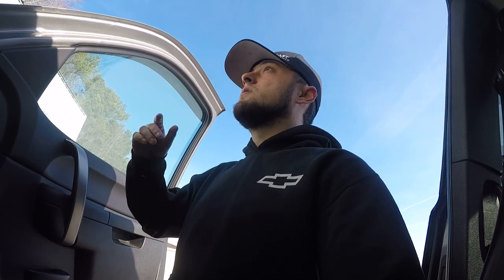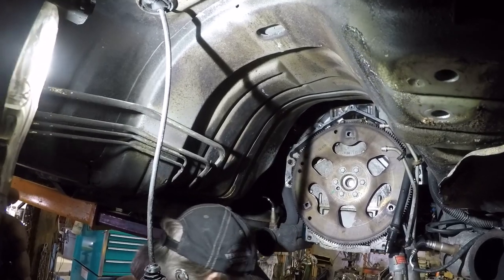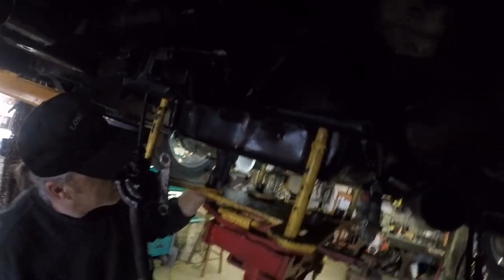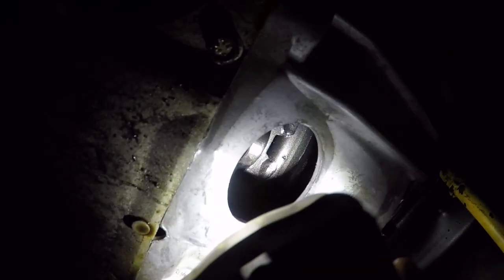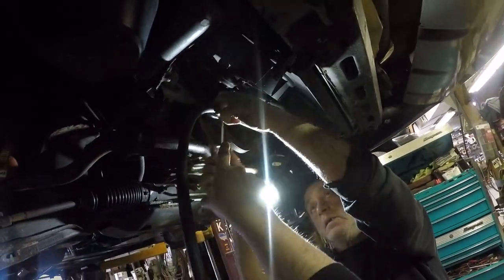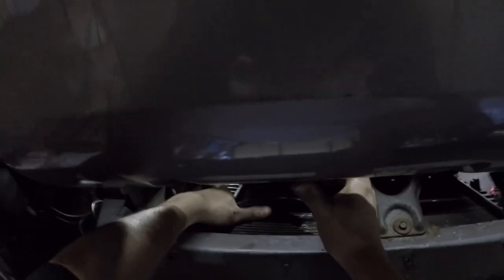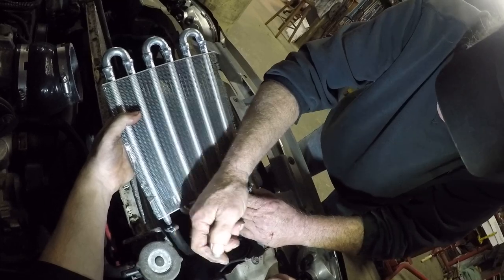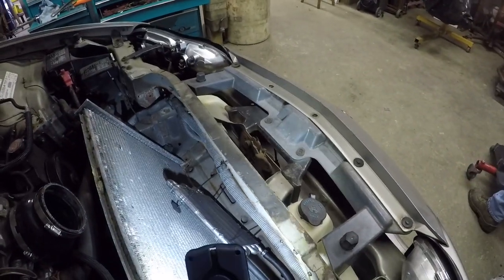TCI 3200 STALL INSTALL & TEST ON MY FBODY 2001 CAMARO Z28! | PROJECT Z EP. 8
Today we reinstall the built transmission, and TCI 3200 stall. Then finally repair the radiator support, and test the stall on the street!

Mod list so far:

SLP Air lid (Paper air filter)
SLP Smooth intake bellow
Built 4L60E w/ TCI 3200 Stall